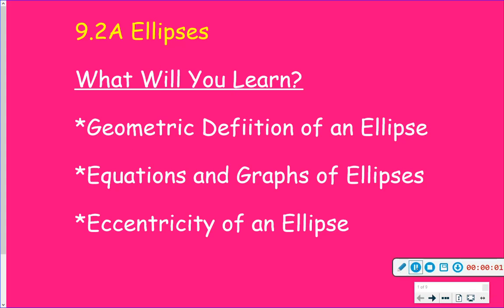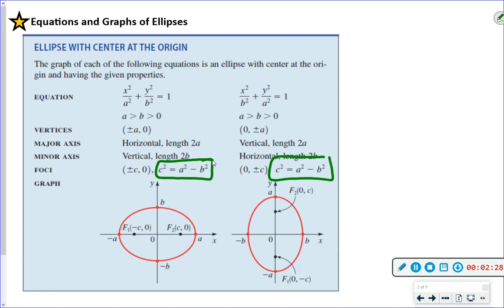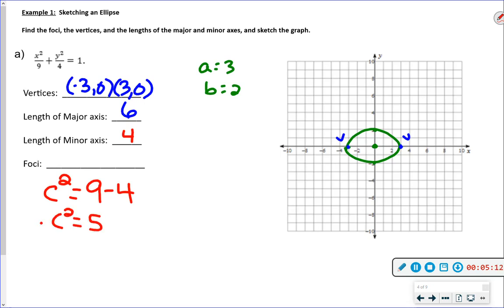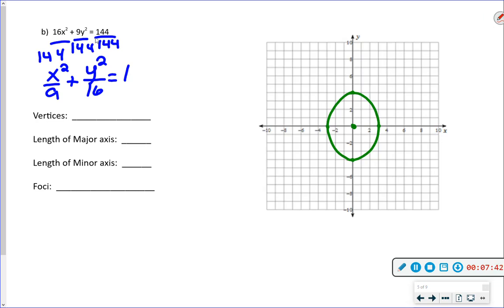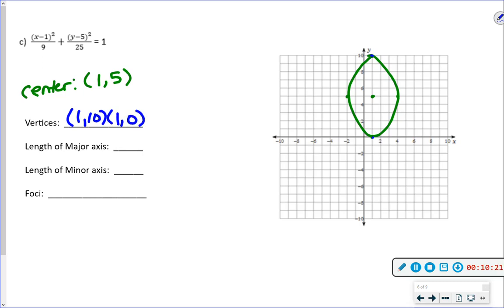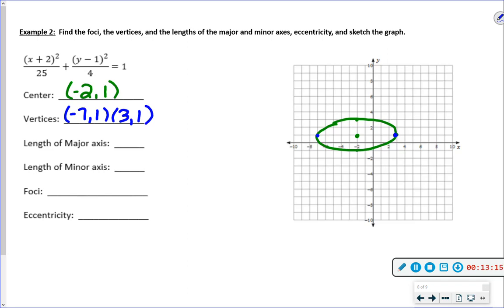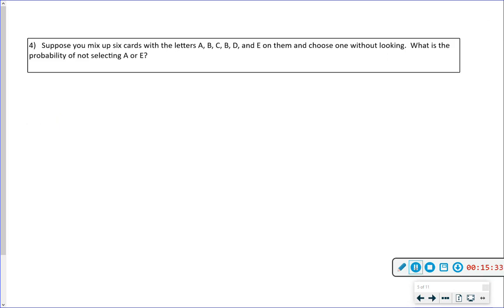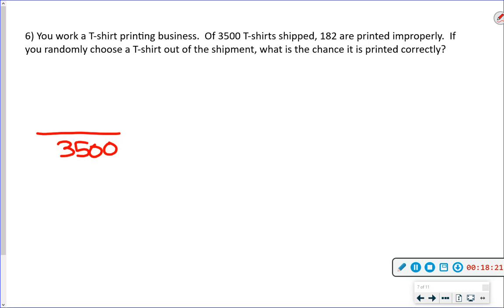TPC 9.2A Ellipses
This video explains how to draw graphs of ellipses including find the foci and eccentricity.